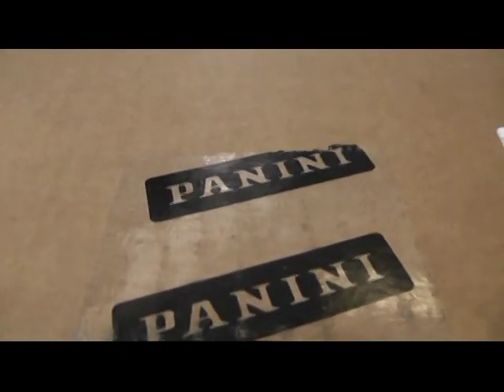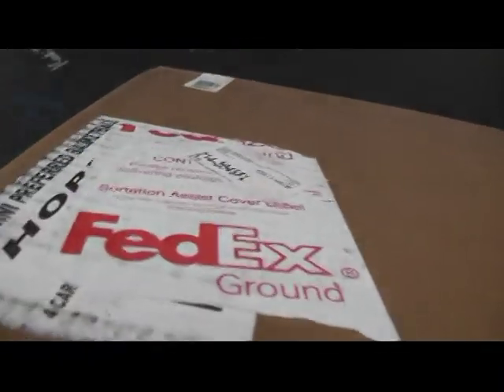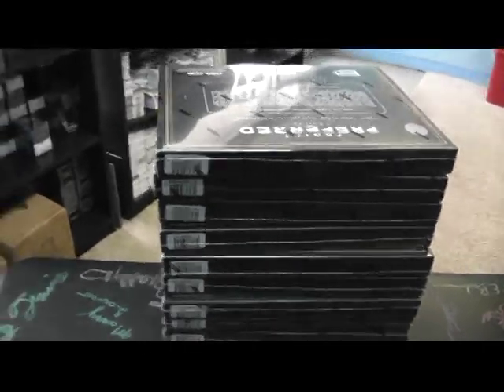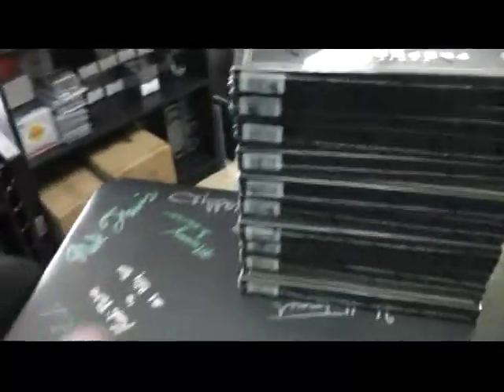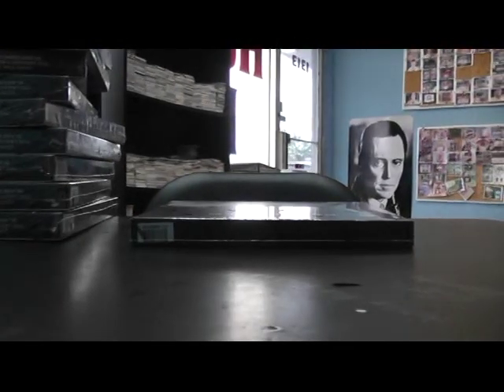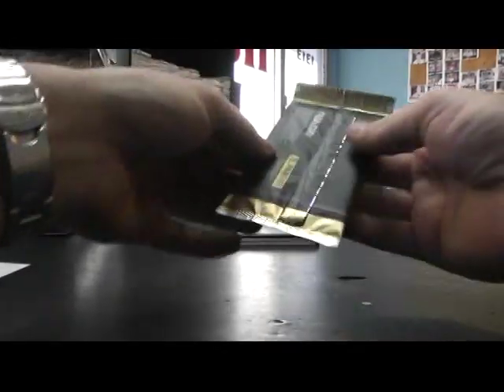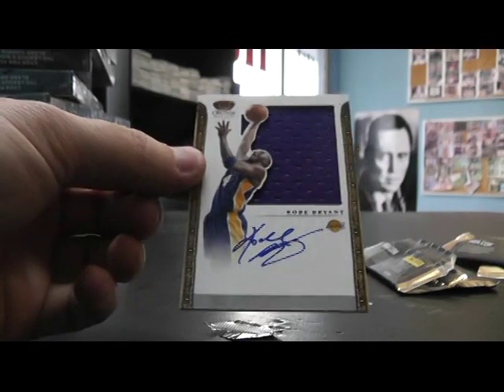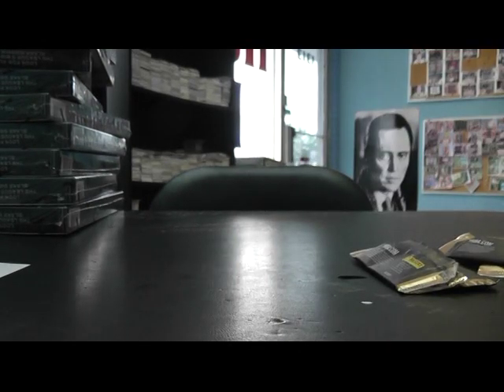Josh E's 2011/12 Preferred Basketball Box Break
Thanks a lot Josh, Chris J.